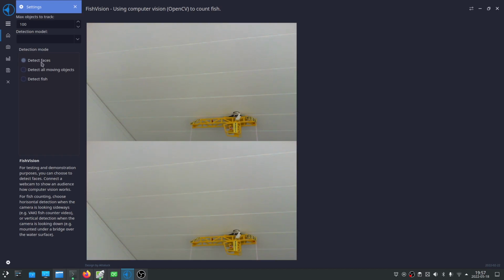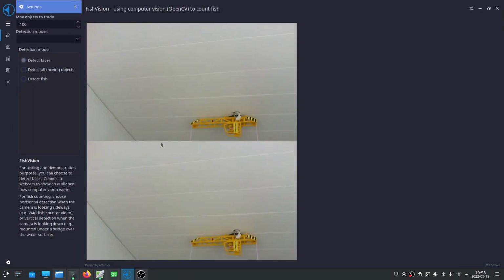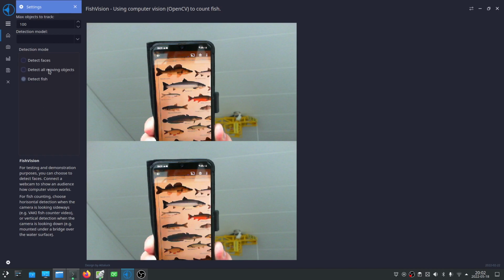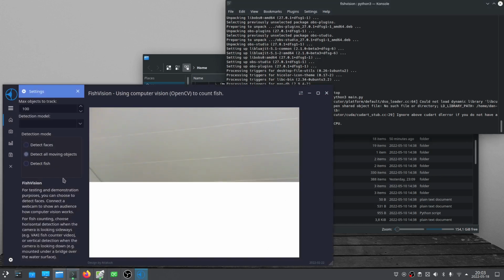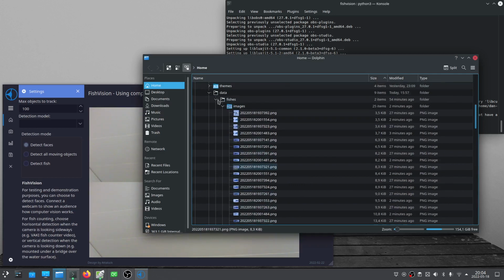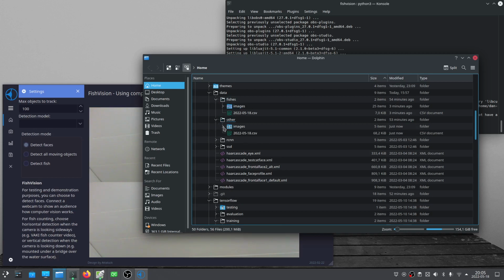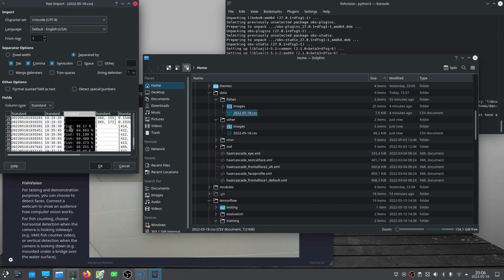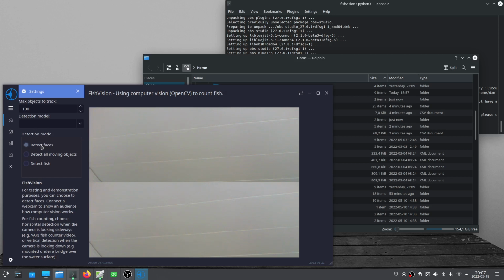Neural network-powered fish counter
I used Tensorflow2 and OpenCV to work out a software that is meant to count fish swimming through the river Moälven. Despite having a fast i7 processor, I am struggling to get more than one frame every 2 seconds or so. Therefore, I have some performance tweaking ahead of me.

In the video I am also showing some demonstration of how it would optimally function once everything has been optimized fully, but to be honest I don't think I will have the time to go all the way there. But it does need to be a bit faster than it is today.